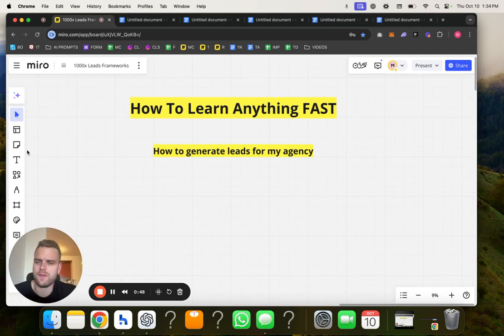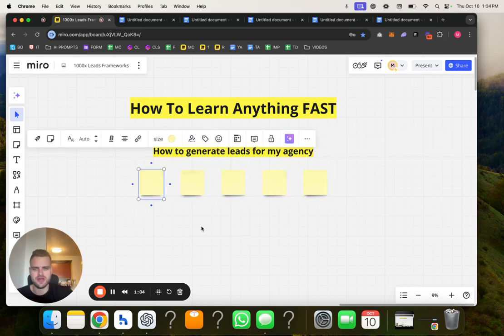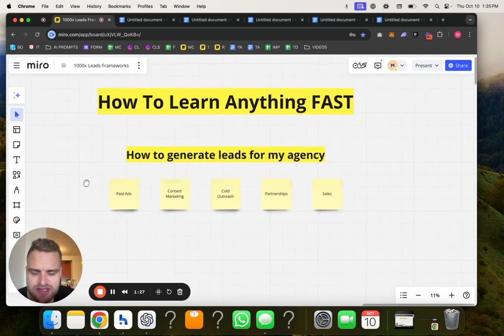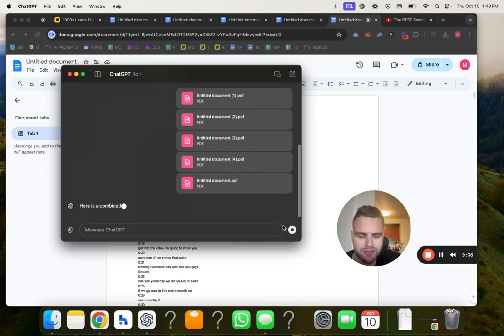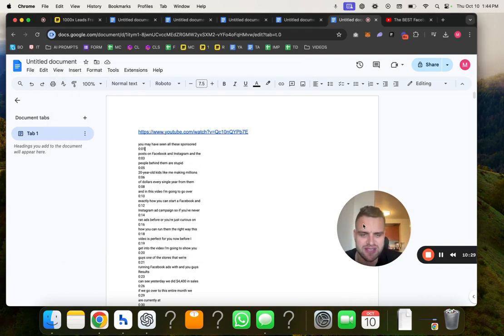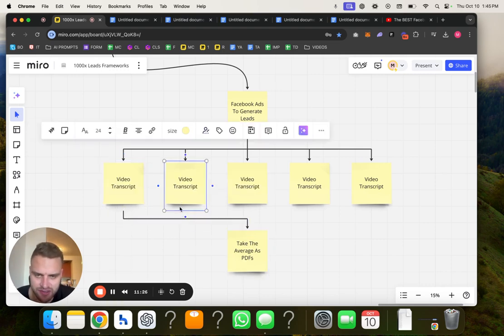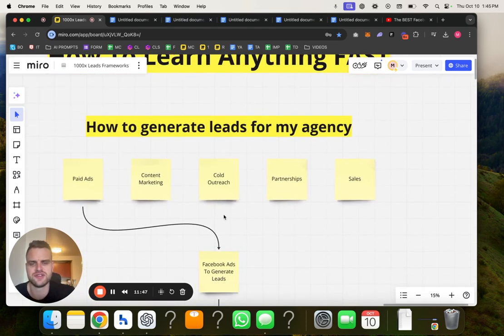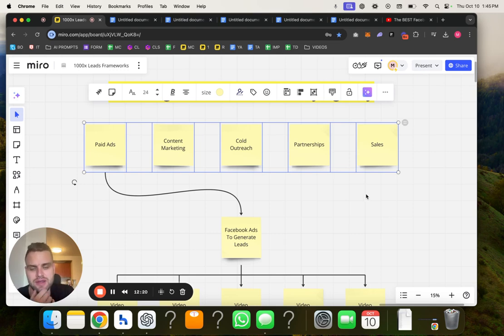How To Learn Anything FAST